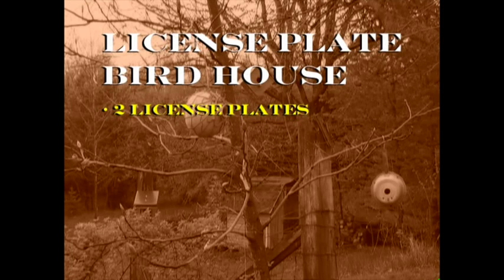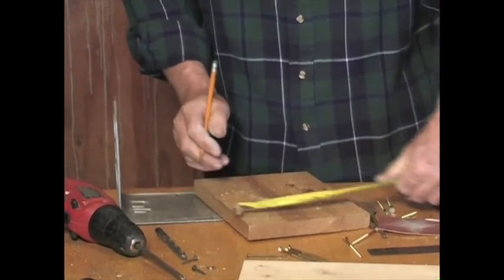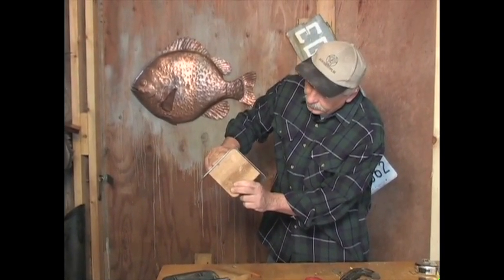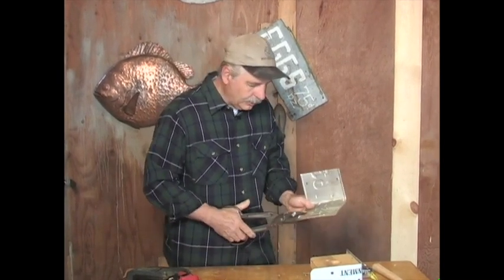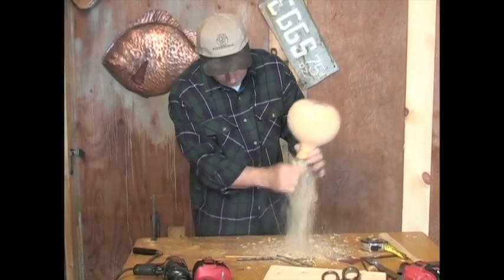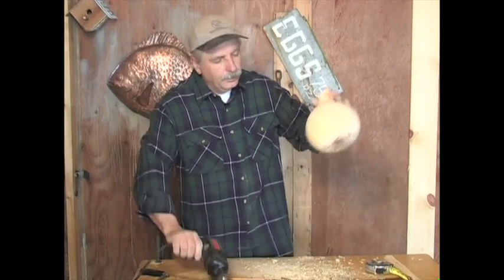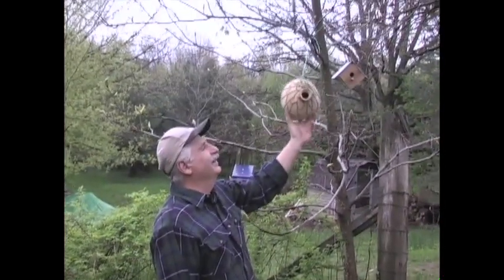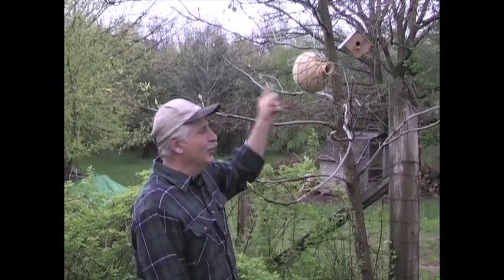Crafty Summers Ep. 11 Unique Bird Houses